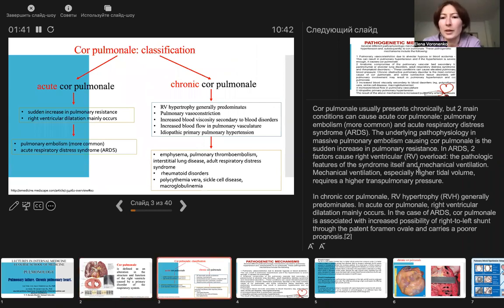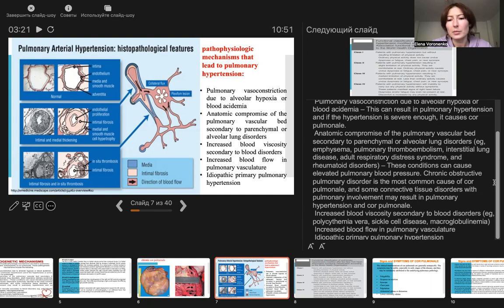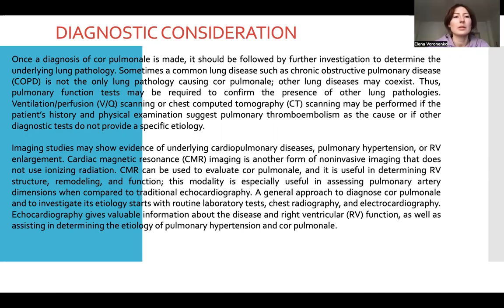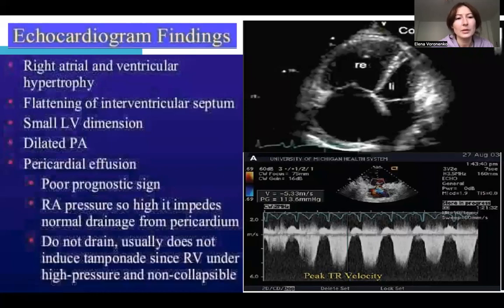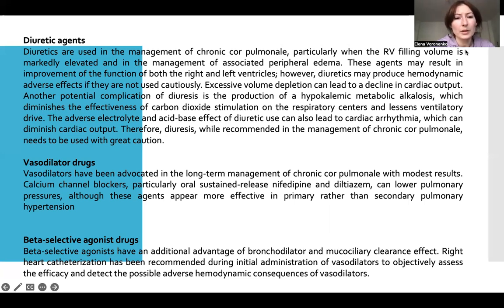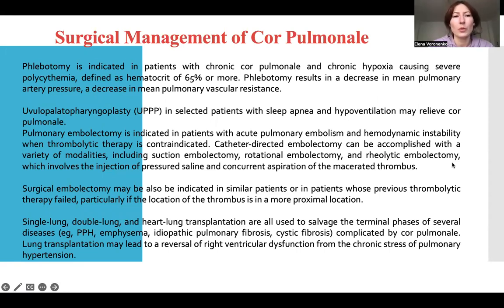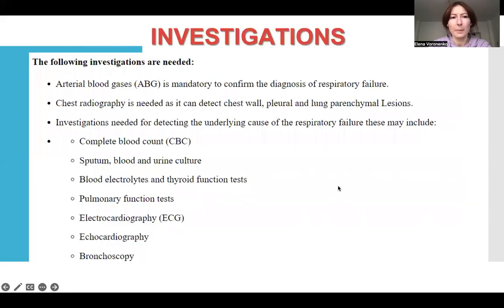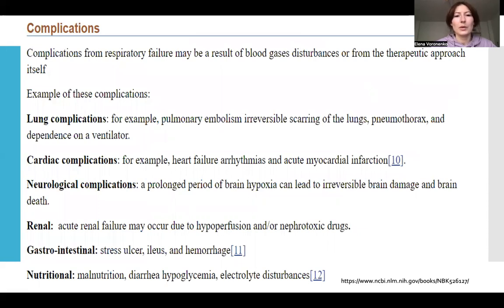Pulmonary Failure. Chronic Pulmonary Heart. Dr. Olena Voronenko (MM groups)